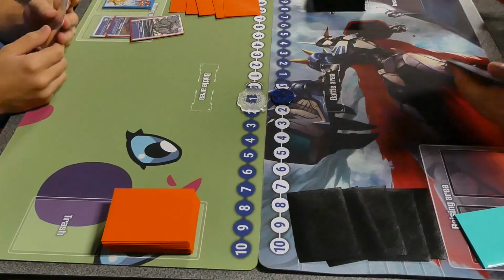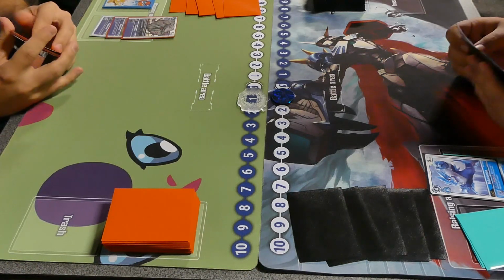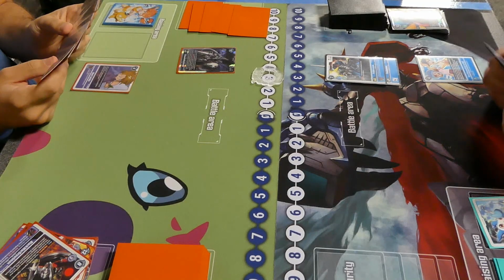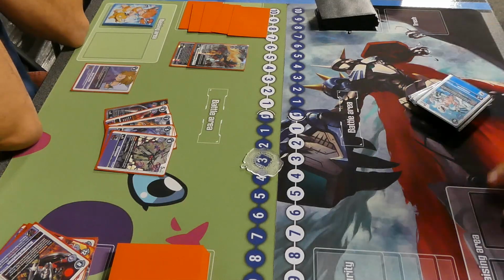ChaosGallantmon vs Imperialdramon/Hexeblau RMC Store Championship Round 1 (Digimon TCG English BT5)